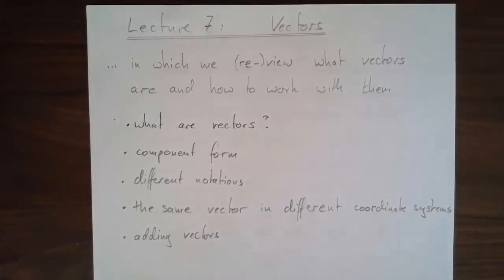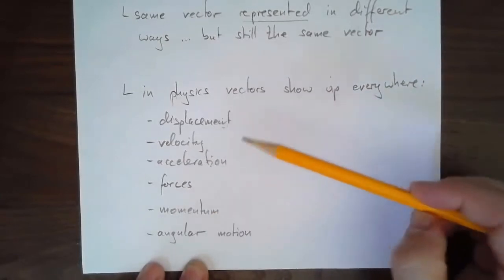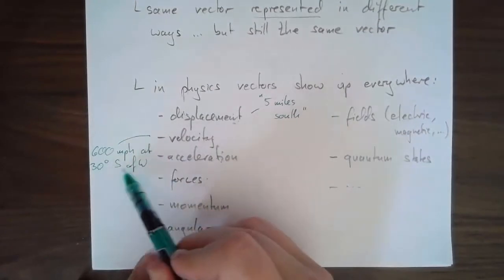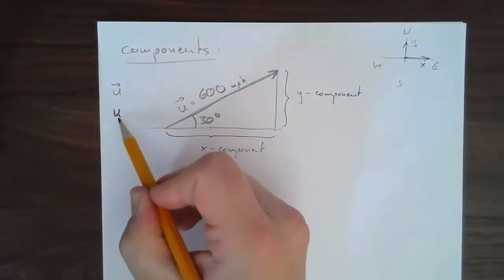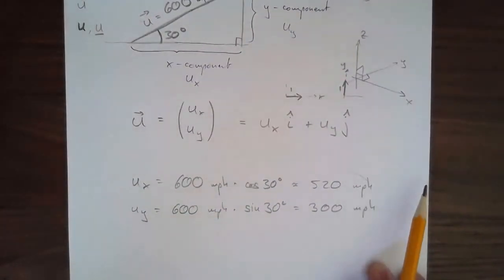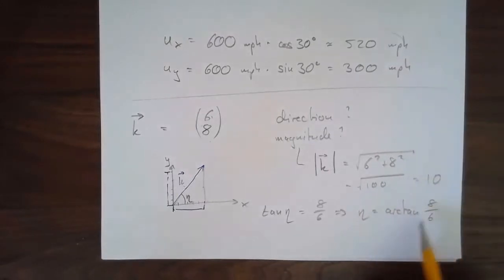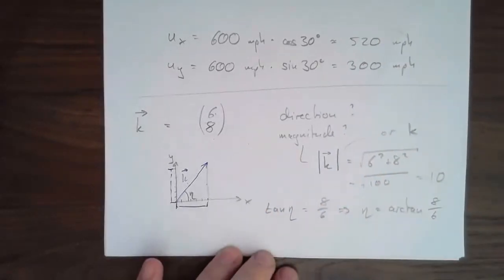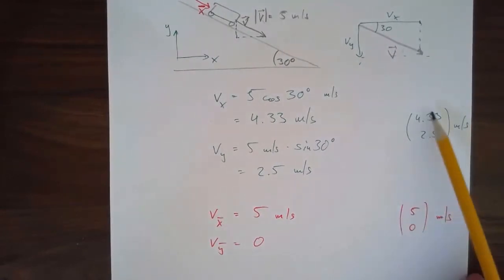Lecture 7: Vector Basics